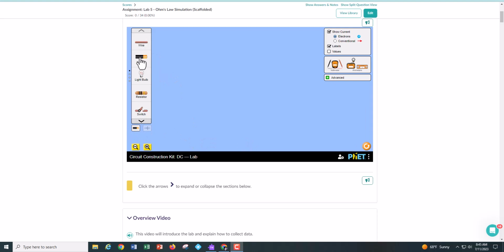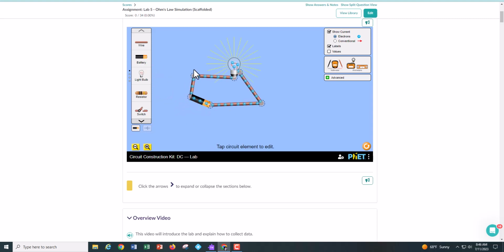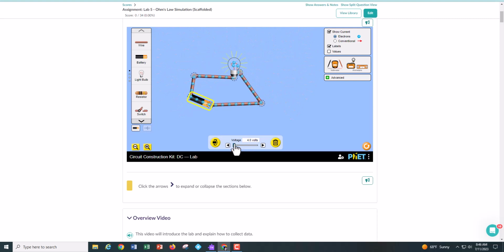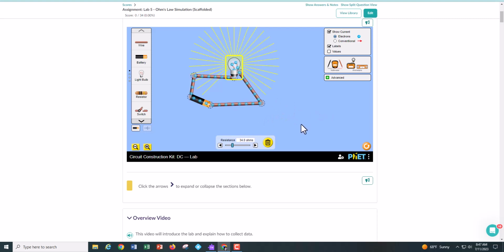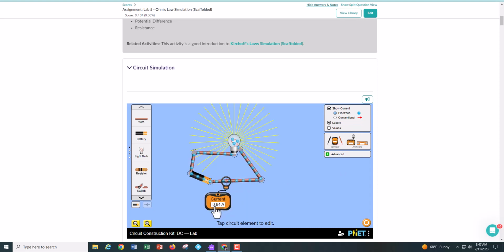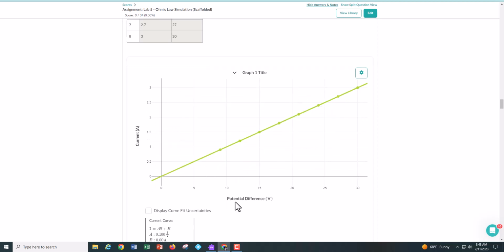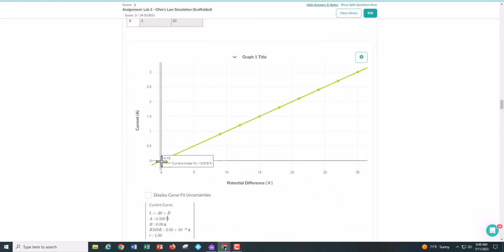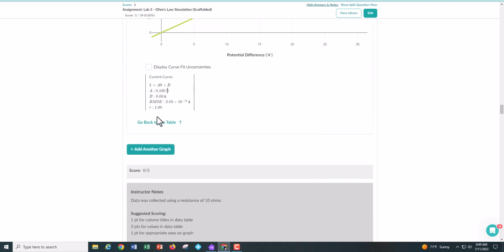PHY 152 Lab 5